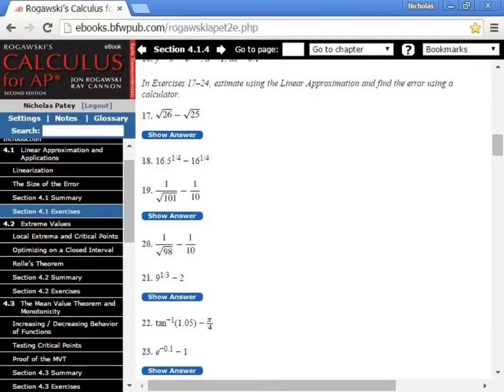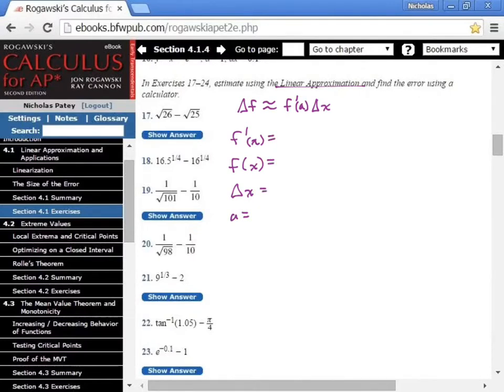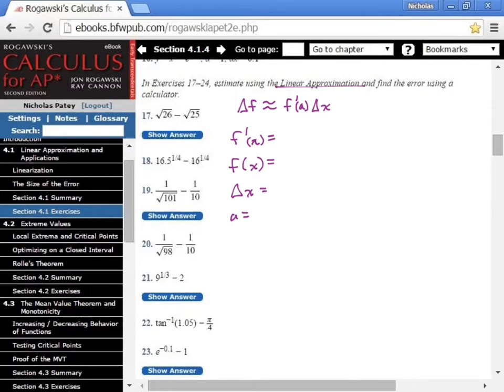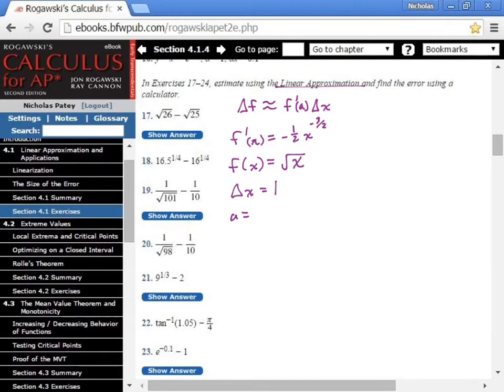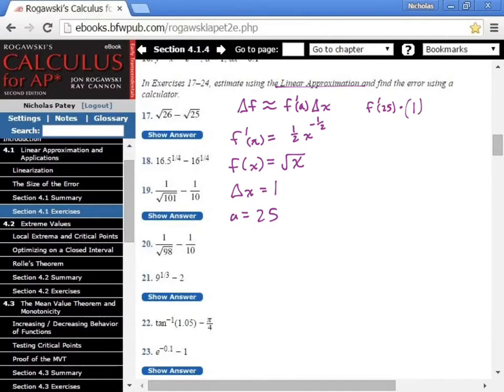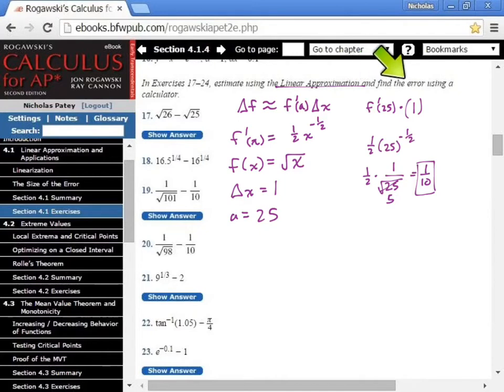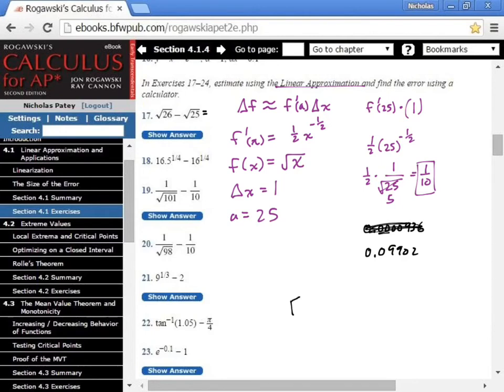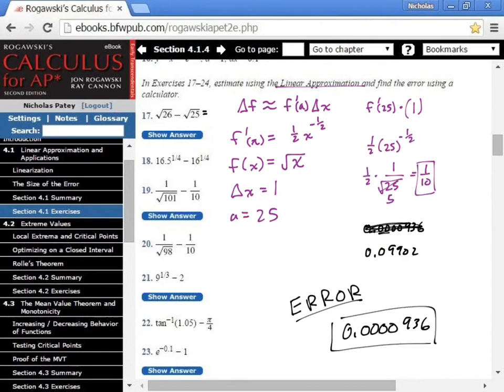Linear approximation #17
How do you find the linear approximation? #17